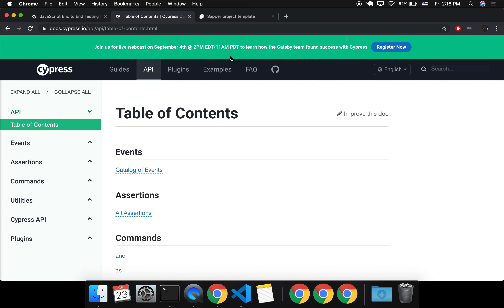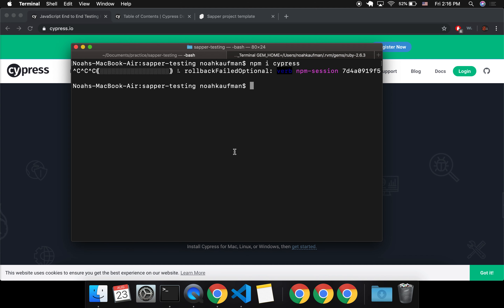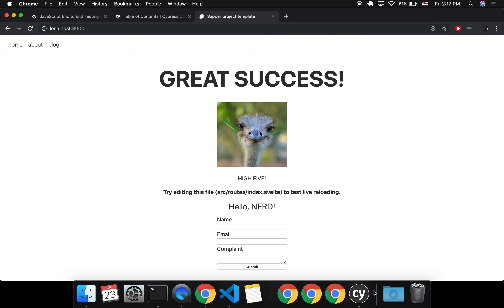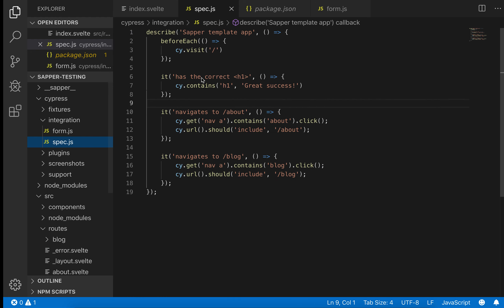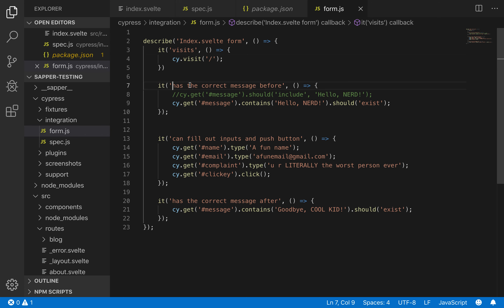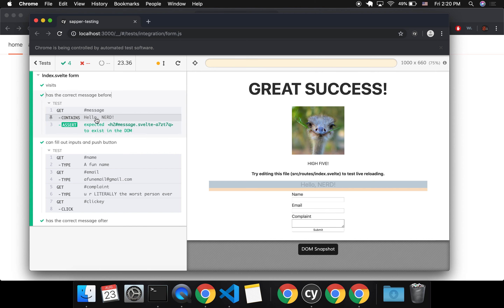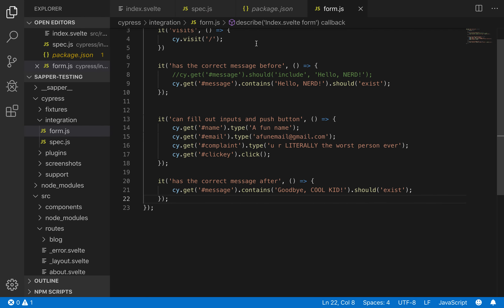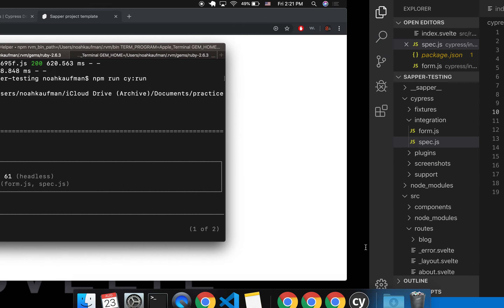Sapper - Intro to Cypress Testing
Just a little intro to testing your Sapper app with Cypress. Hopefully I will make a more detailed video on writing Cypress tests in the future.